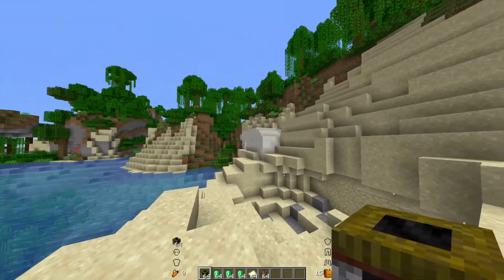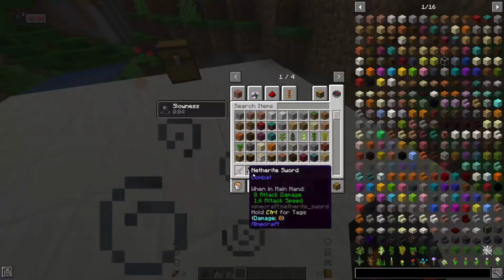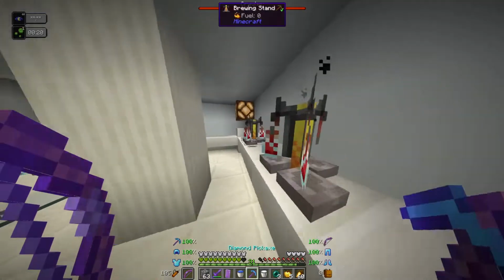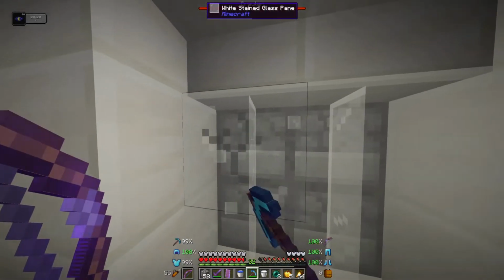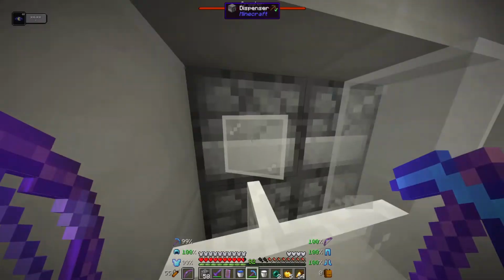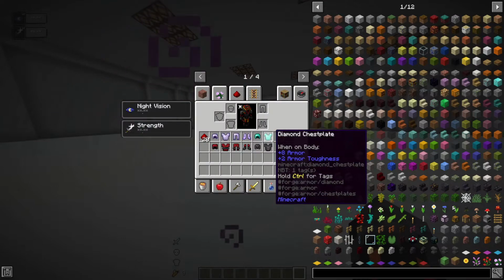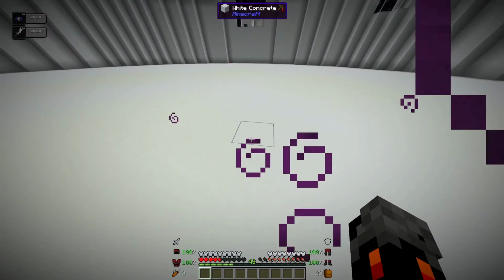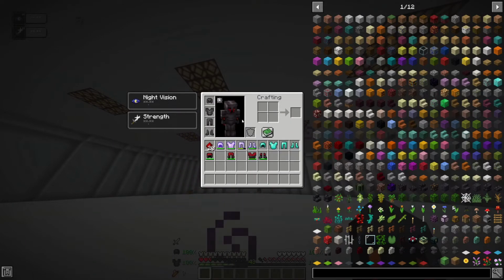How to Beat the Crawler from the Minecraft Dungeons mod - Guide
a guide to defeating the Crawler from the dungeons mod,

btw i forgot to put this in the video but you will want to use bane of arthropods on your sword to deal more damage to the crawler

Timecodes
0:00 - intro
0:10 - how to find it
1:02 - Scientist
1:28 - Slime Wolf
1:57 - gear you'll need
2:42 - clearing the lab
7:52 - fighting the Crawler
8:57 - Crawler drops
13:53 - outro